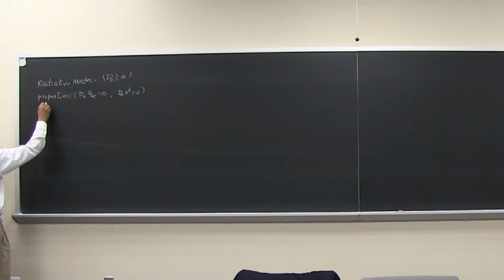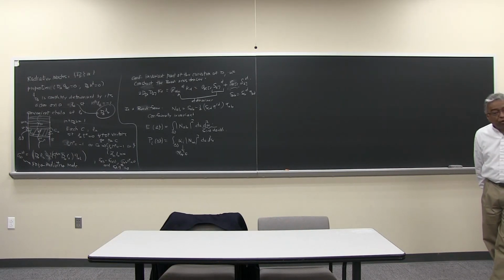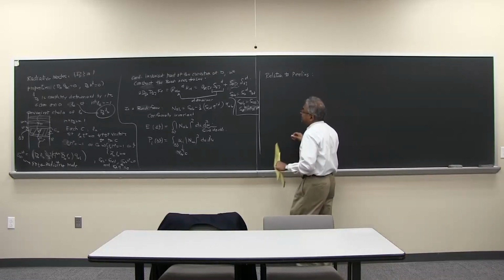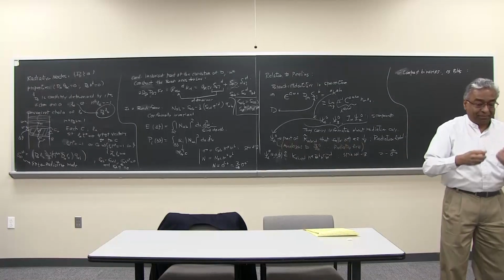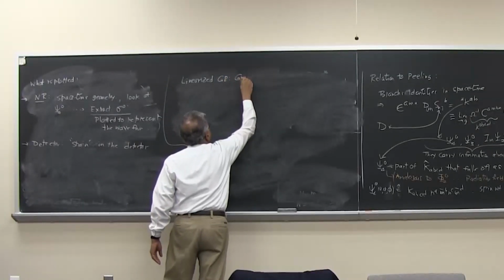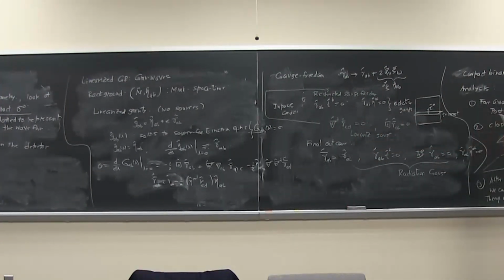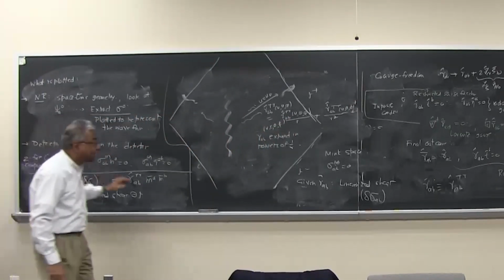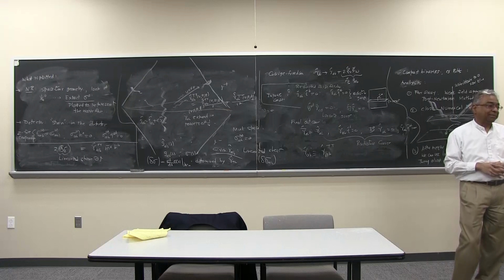8 Apr9 Gravitational Waves